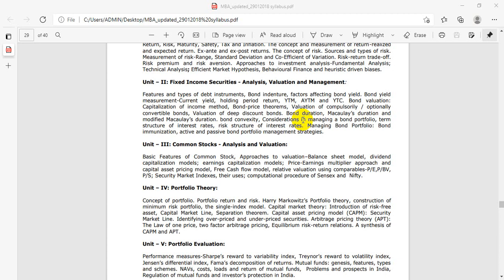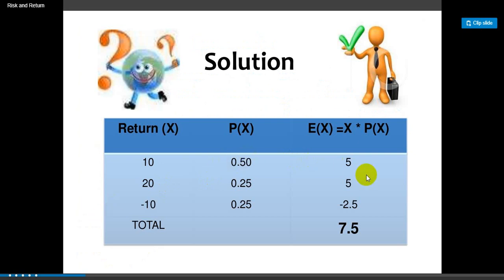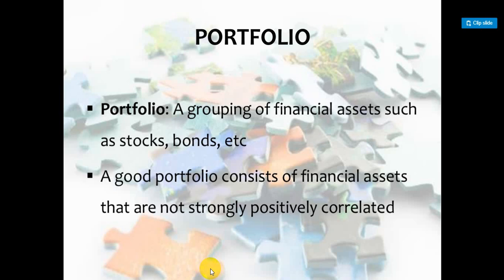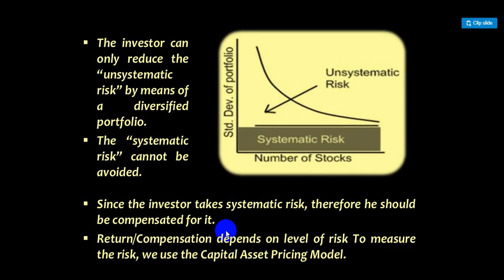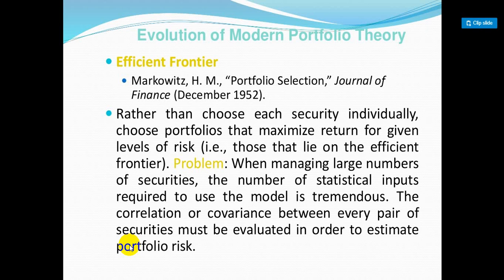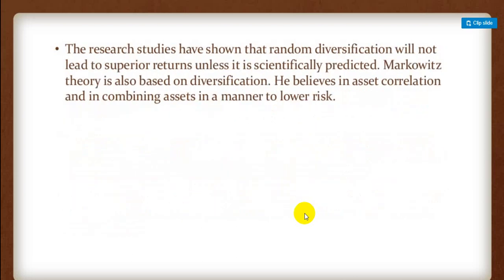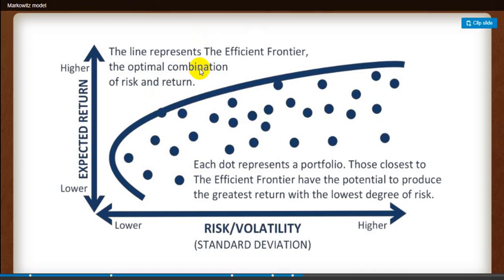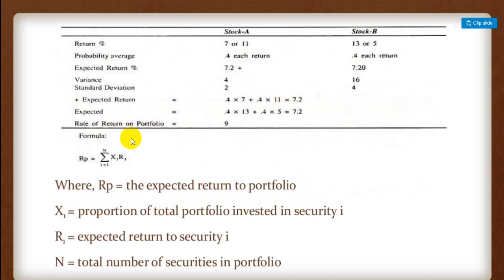IM,UNIT 4, Portfolio theory, markowitz model, efficient frontier, class 1